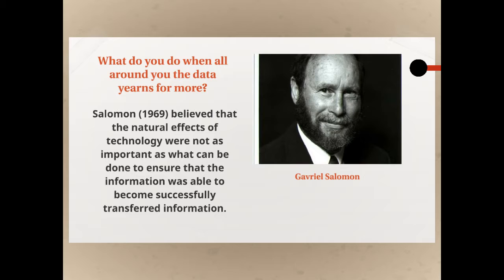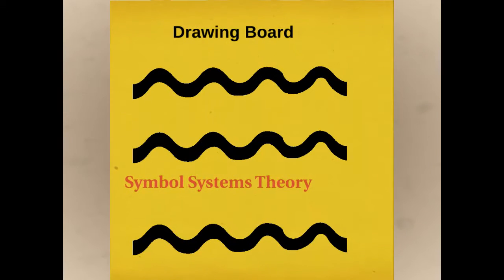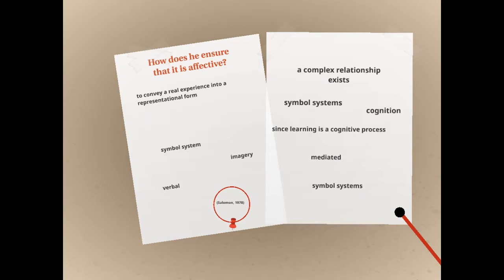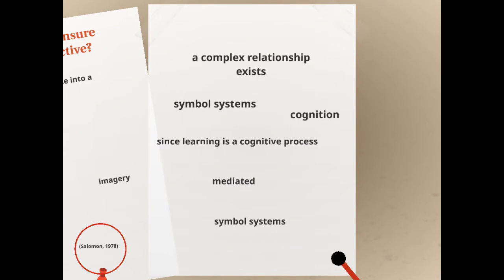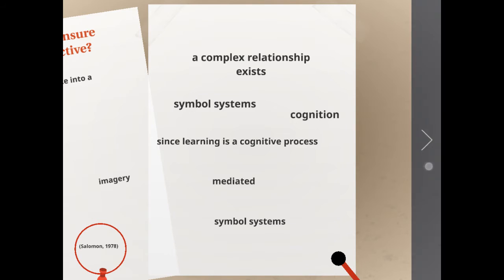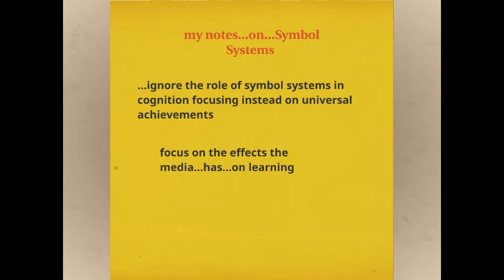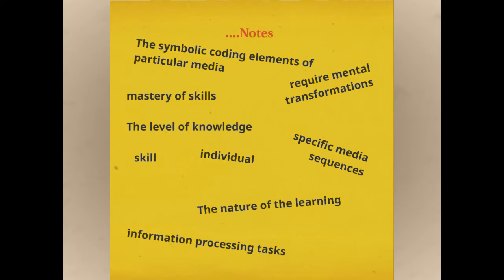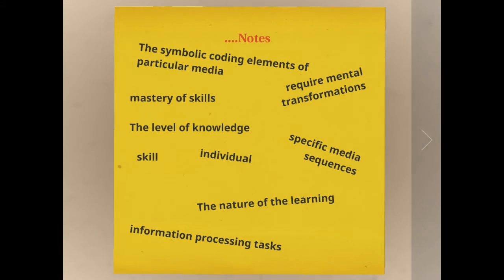Symbol Systems Theory